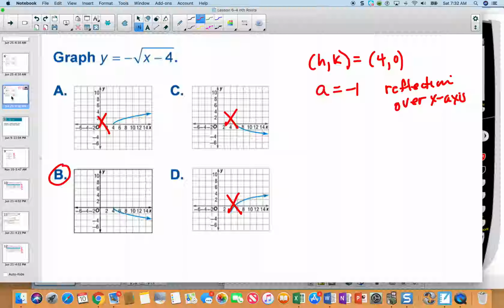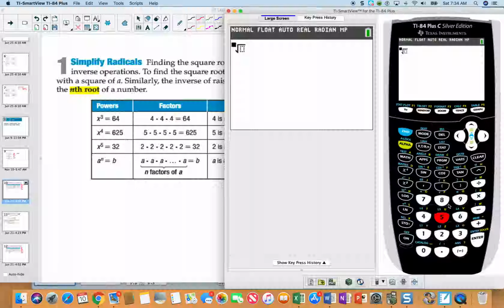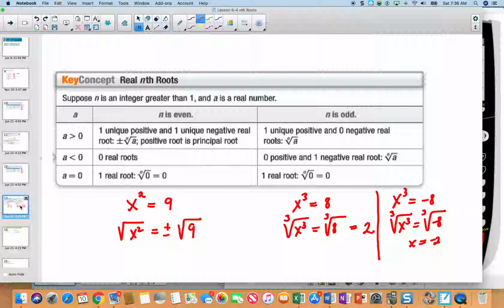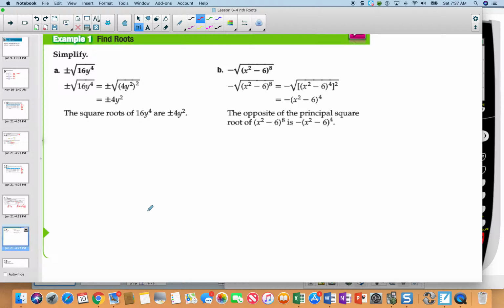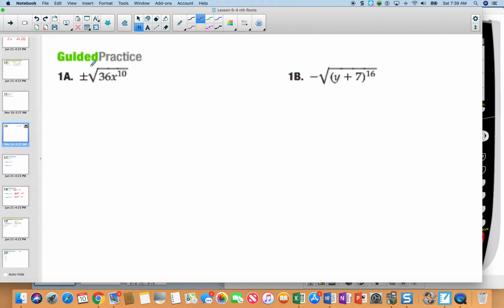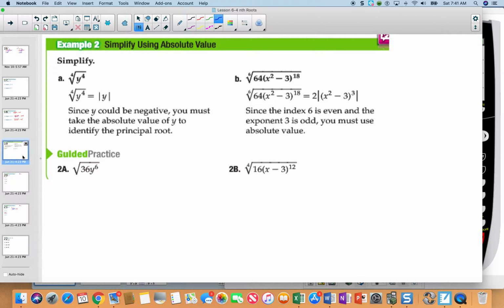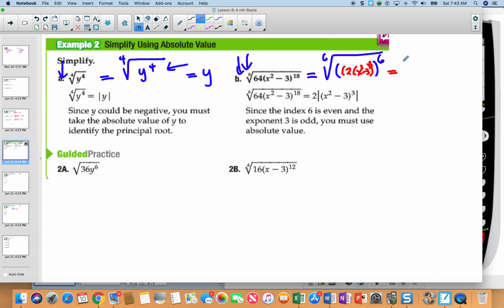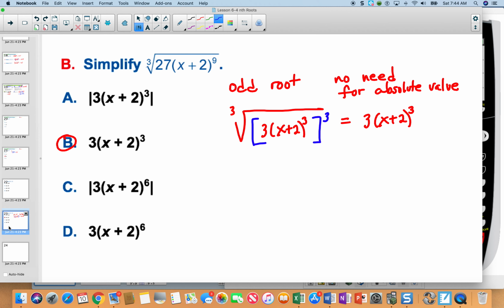6 4 Alg 2 Glencoe Screencast